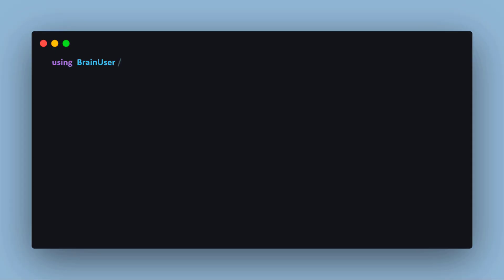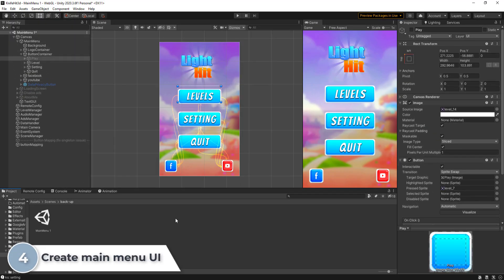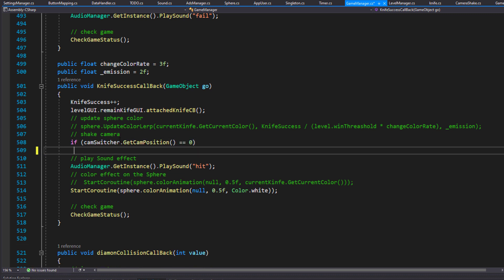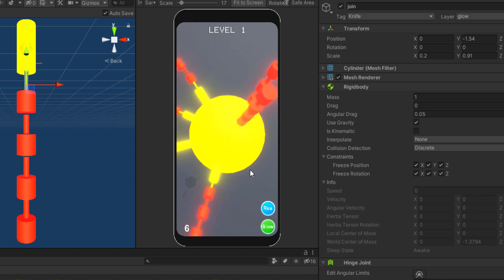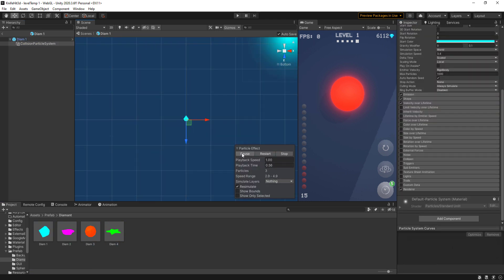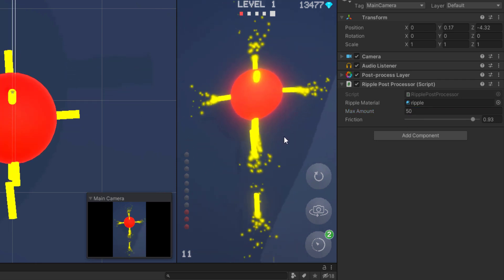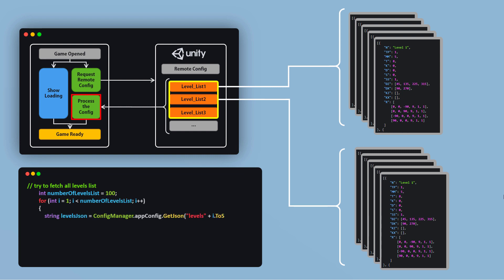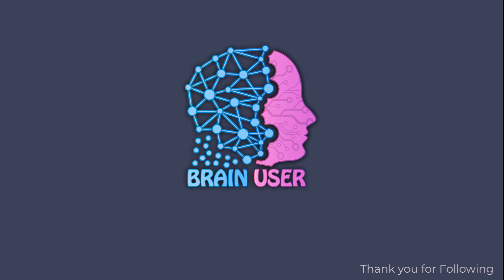I made knife hit but it's 3D {Code} Unity Devlog 1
I made knife hit but it's 3D + Unlimited remote levels {Code} Unity Devlog 1
►►►►►  💎 Links 💎